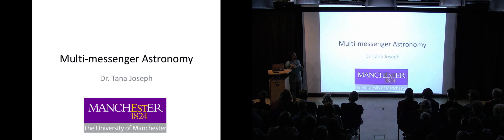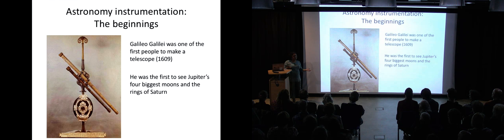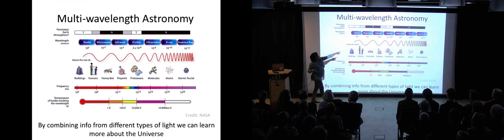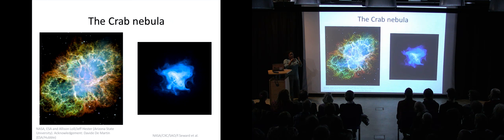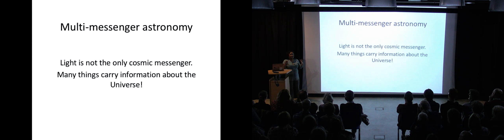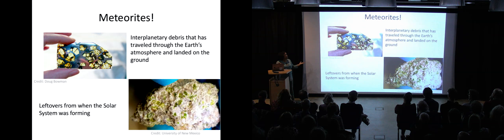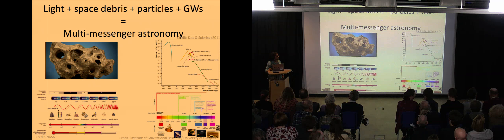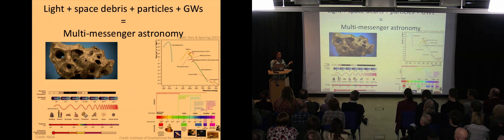Lovell Lecture: Dr. Tana Joseph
Multi-messenger astronomy